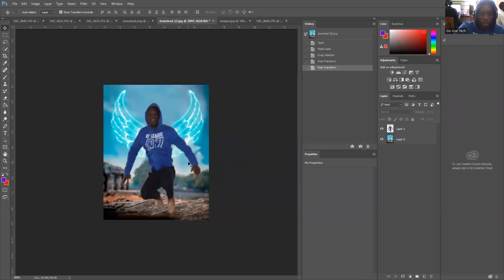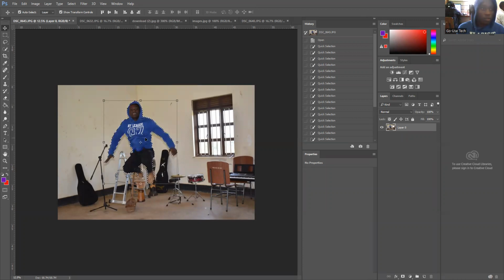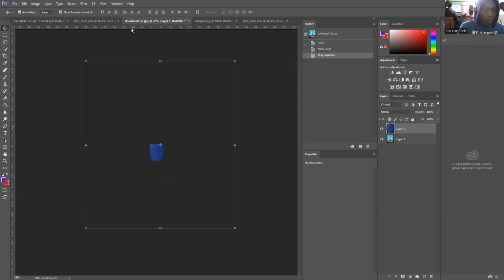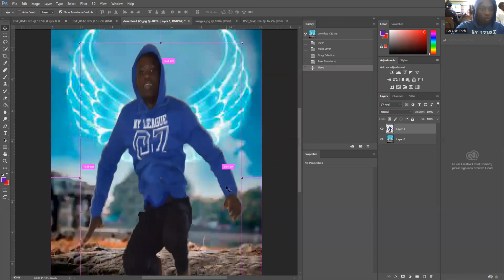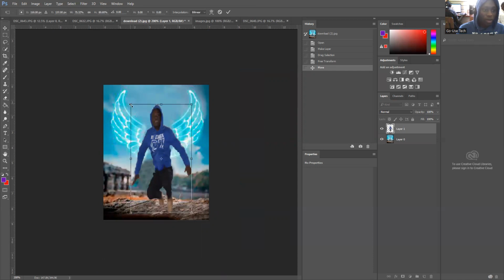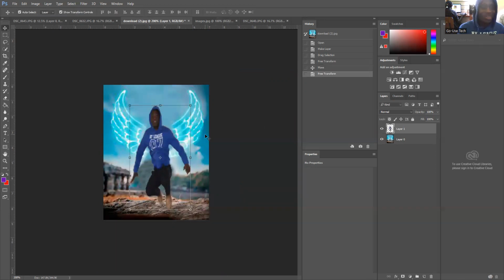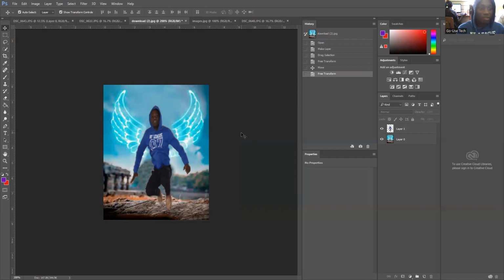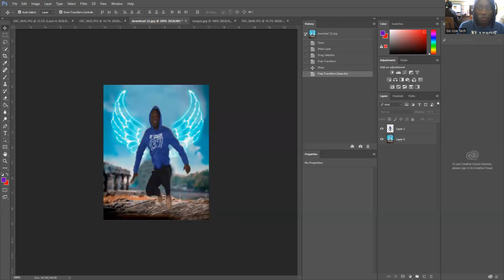CHANGE BACKGROUND in Photoshop 2022 - Background Change Easy Technique ( Photoshop Tutorial )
In this Photoshop tutorial you will learn how to remove background in Photoshop with background eraser tool . Background eraser tool is the easiest way to remove any kind of background. The background eraser tool is the way to change any kind of toughest background so you should use this tool and one more thing friend this tool will help you to make your image destructive or non-destructive image. Photoshop: How To Cut Out an Image - Remove & Delete a Background